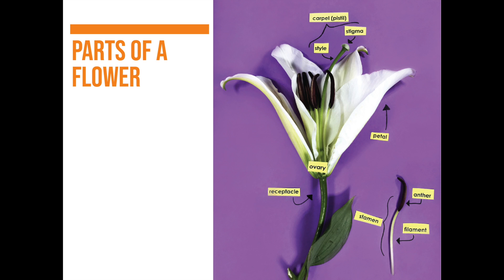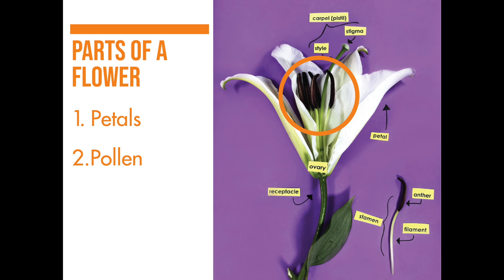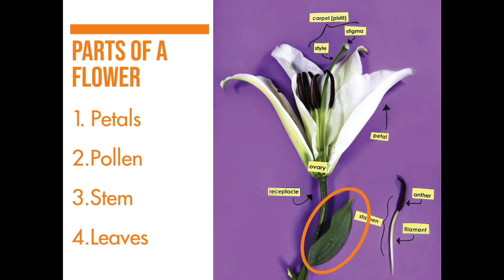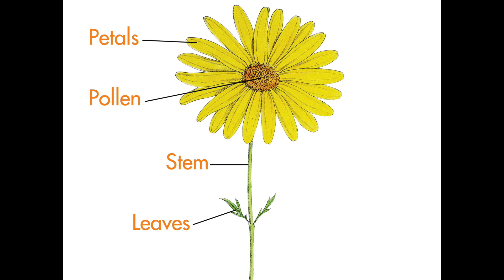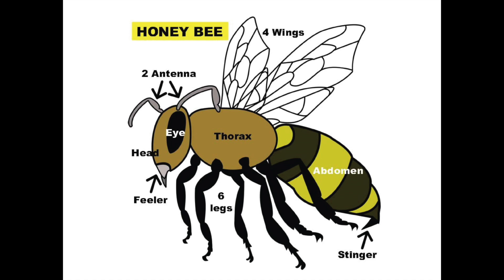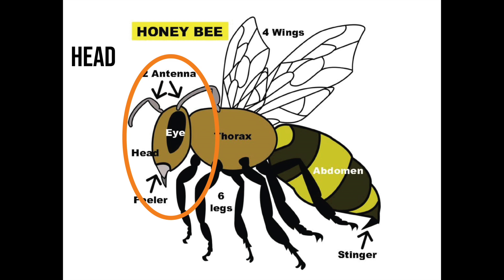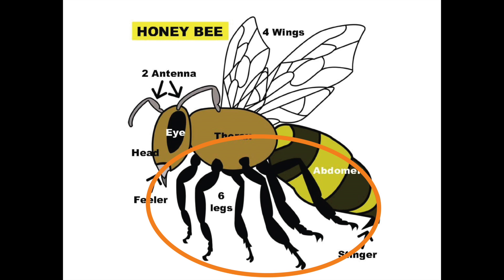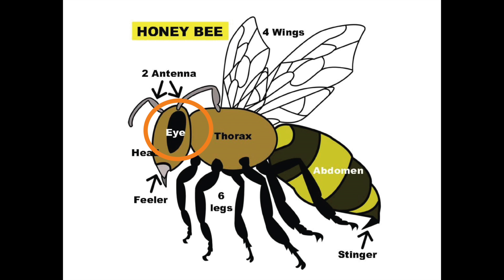Jan Van Kessel The Elder Still Life Lesson with Instructor, Hannah Kottke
On this episode of Artist-In-Your-Residence, channel your inner Spring with instructor, Hannah Kottke! Learn about artist Jan Van Kessel the Elder and creating a still life inspired by him. Remember to KeepMakingArt and share your creation with the BaumSquad!